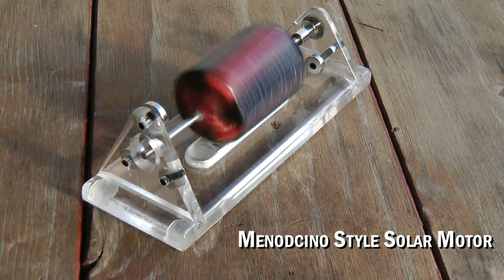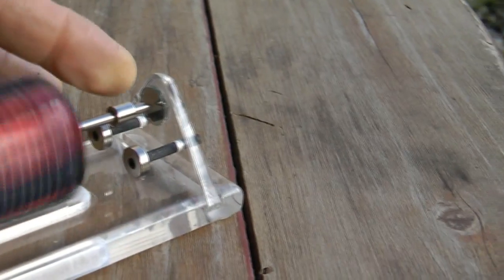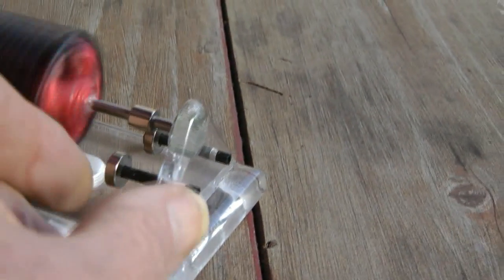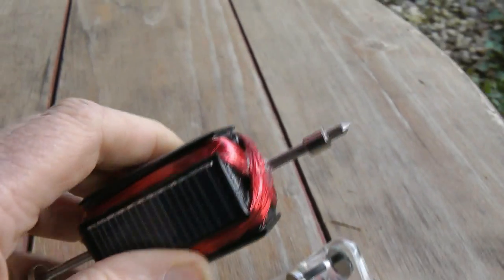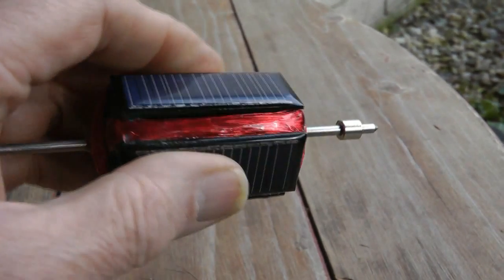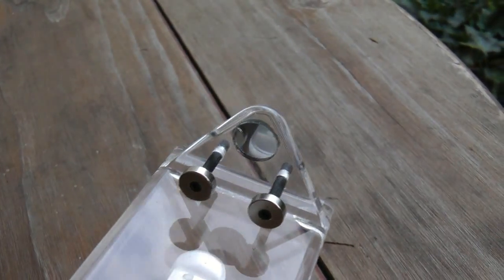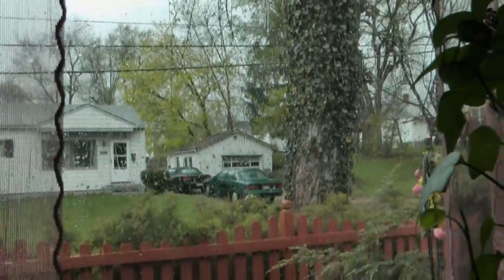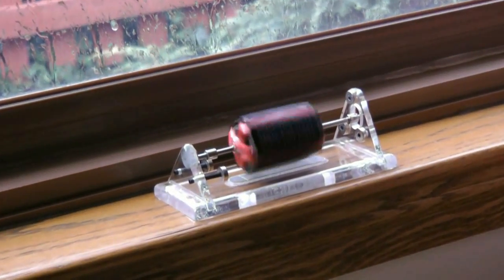Mendocino Style Solar Motor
This is a solar motor much the same as other Mendocino motors shown on the Tube. The cells may be a little higher in voltage. The cells are 6 volt and the coils have 400 turns of #32 wire. All the magnets are neo.